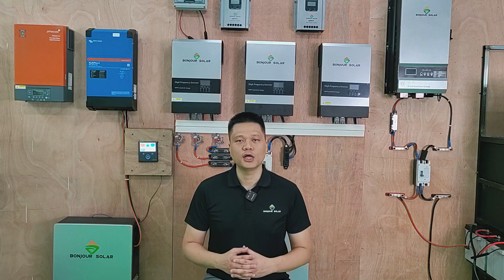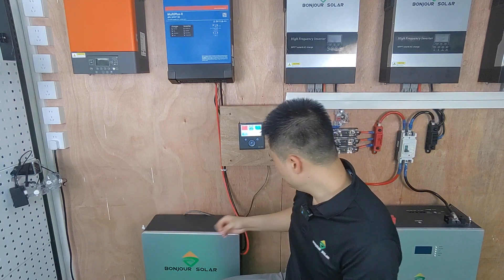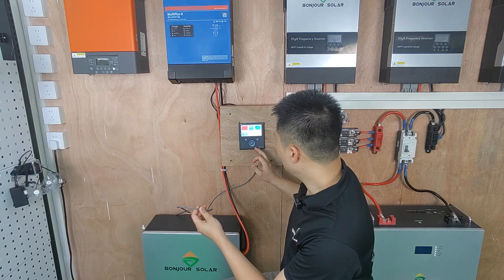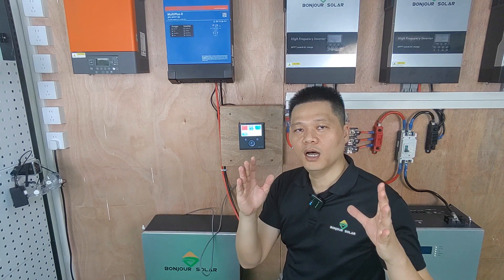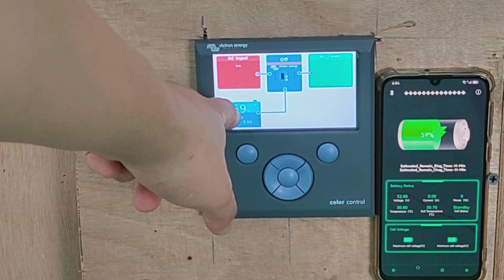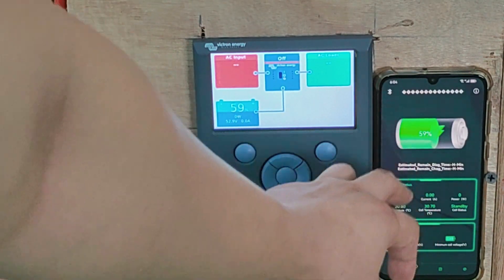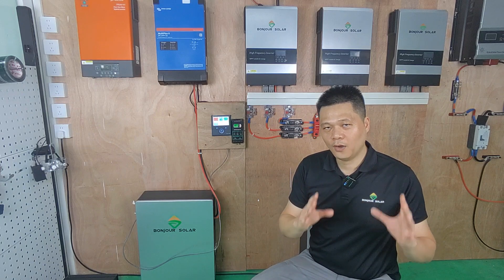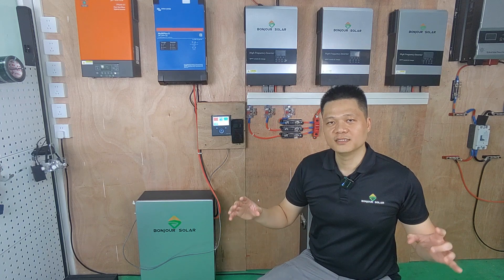How to connect and communicate the lihium battery BMS with Victron inverter